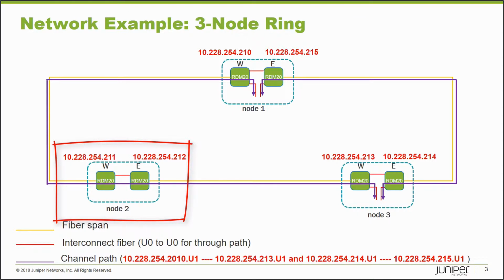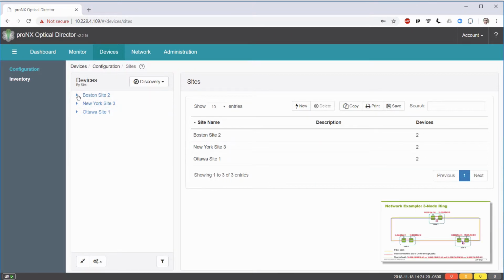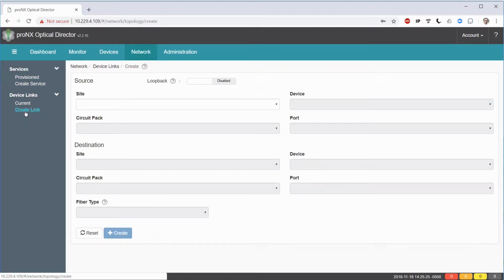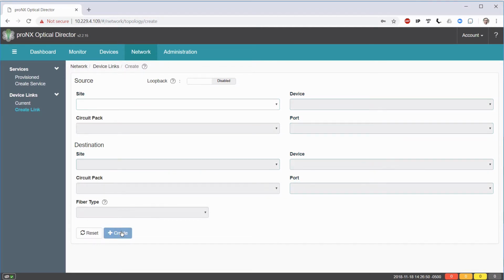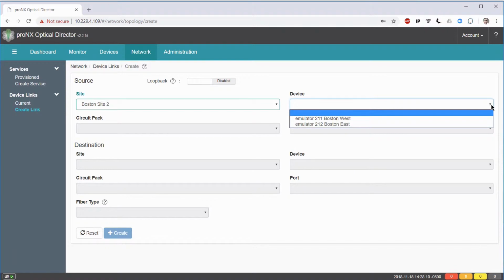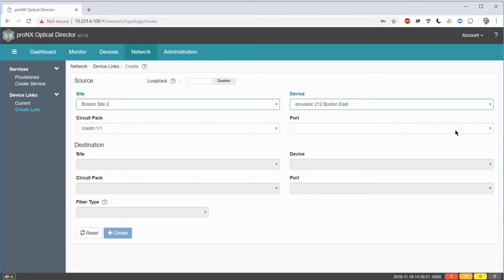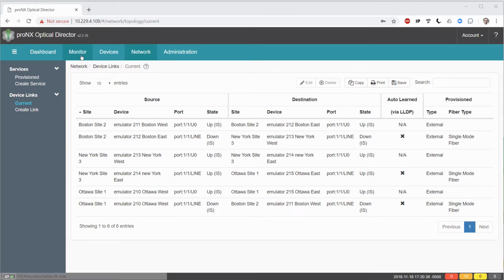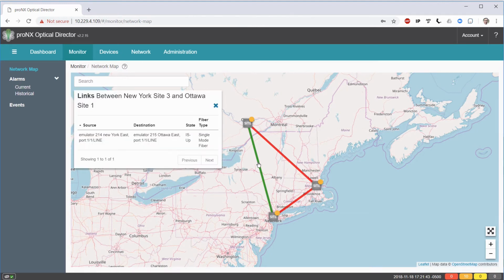Creating Intra Site and Inter Site Topology on the proNX Optical Director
The Creating Intra Site and Inter Site Topology on the proNX Optical Director Learning Byte covers how to configure and verify topology of a Programmable Photonic layer Open Line System network on the proNX Optical Director. This Learning Byte is most appropriate for users who are new to working with Programmable Photonic Layer Open Line System networks or anyone looking for a quick-start guide of how to work with the proNX Optical Director.

• Presenter: Meir Petler / Content Developer
• Relevant to OS Releases: Non Junos. Relevant to proNX Optical Director Release 1c.
• Relevant to Juniper Platforms: Juniper Programmable Photonic Layer Open Line System (proNX Optical Director, TCX-1000 Series)